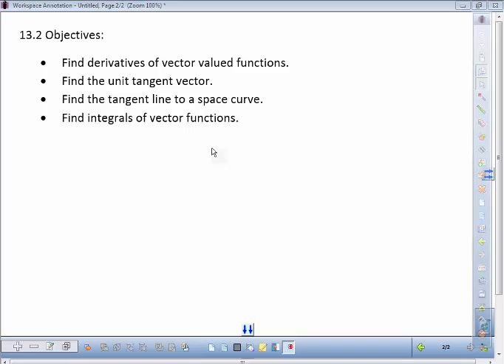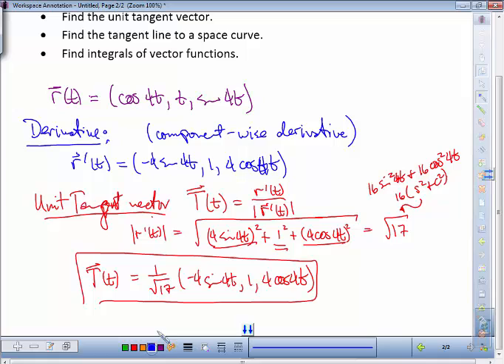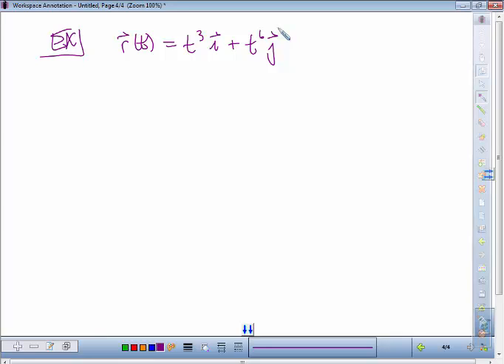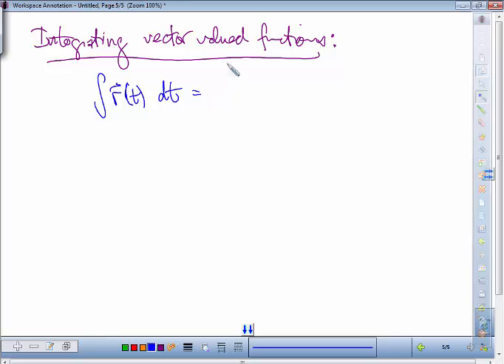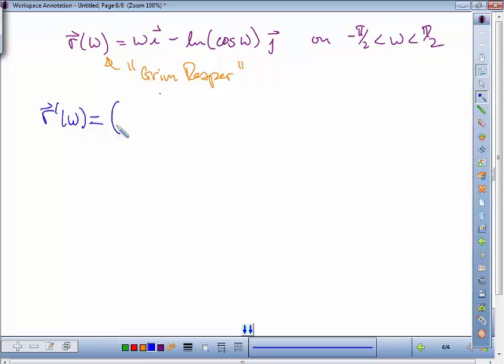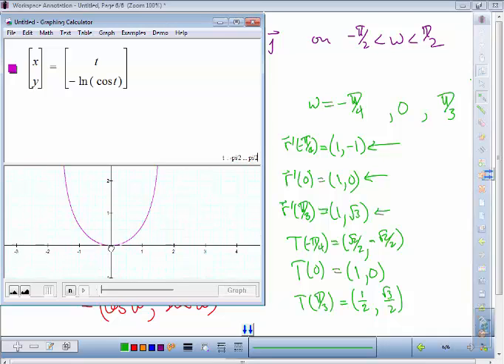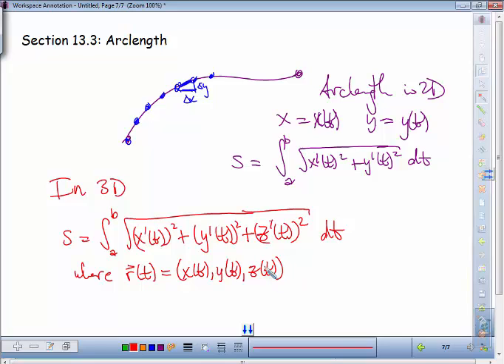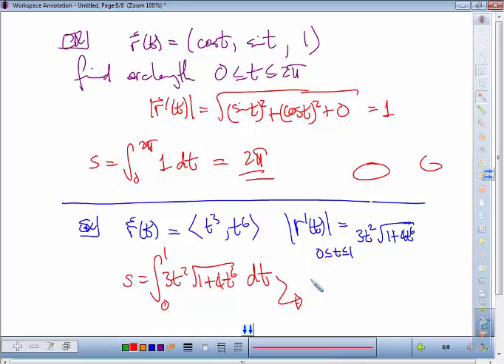Math253 Lecture 2/23/2016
Cañada College
Prof. Ray Lapuz
Calculus of Vector Valued Functions